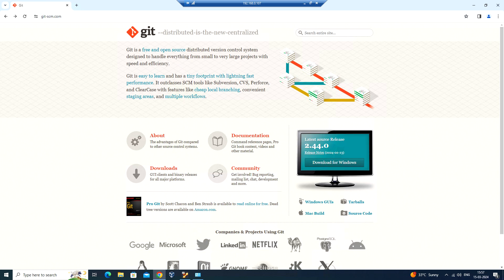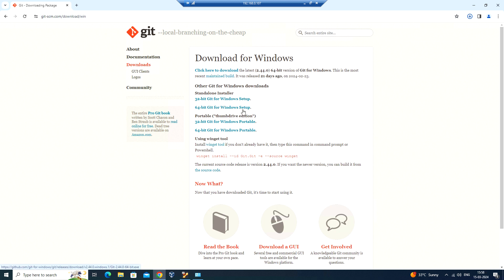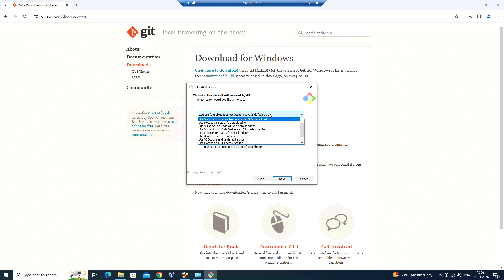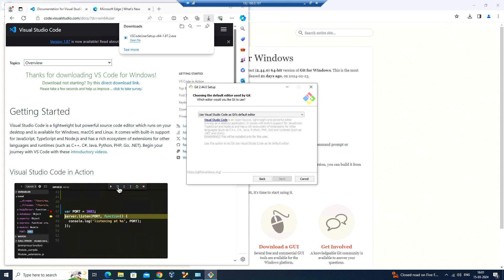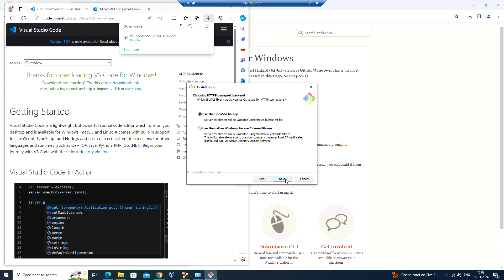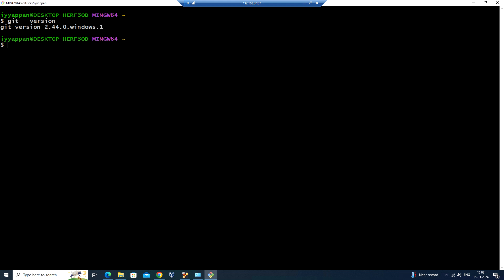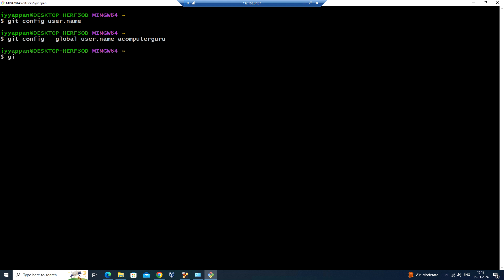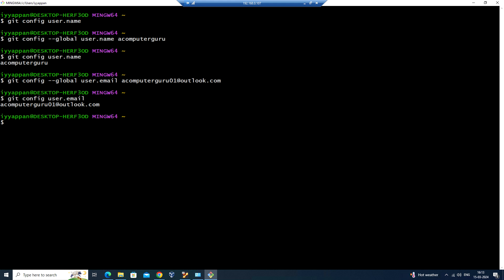#3 - How to install Git on Windows | Git Installation on Windows | Step by Step Tutorial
In this easy-to-follow tutorial, learn how to install Git on your Windows machine step-by-step. Git is a powerful version control system used by developers worldwide to track changes in their codebase efficiently. Follow along as we guide you through the installation process, from downloading the Git package to configuring it on your system. Whether you're a beginner or an experienced developer, this video will help you get Git up and running on your Windows PC in no time. Don't miss out on harnessing the full potential of Git for your coding projects!